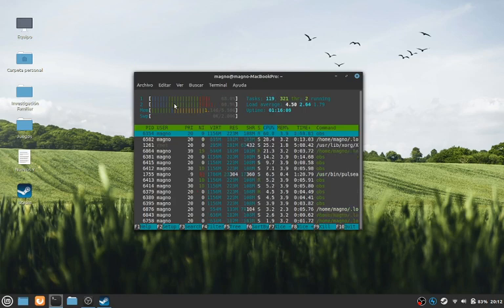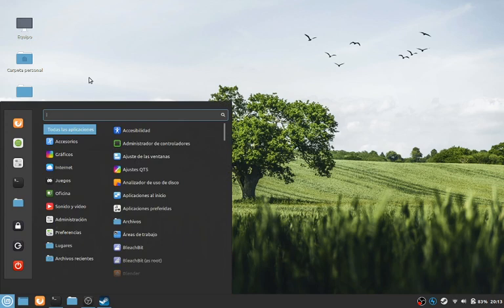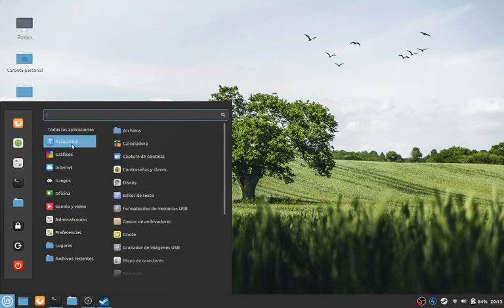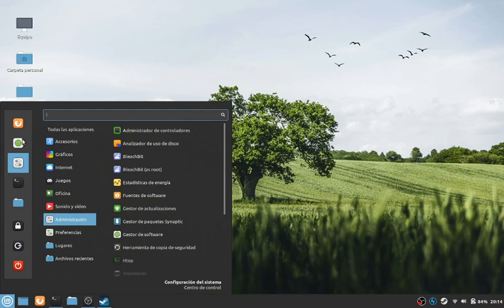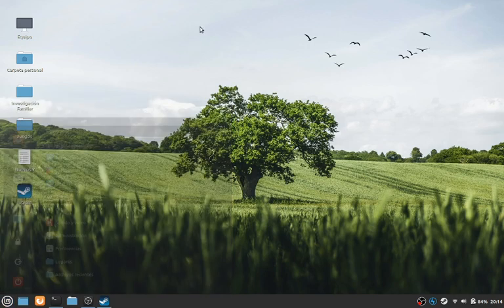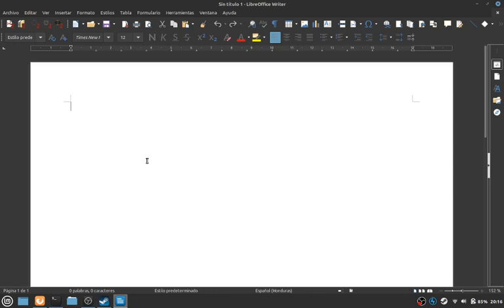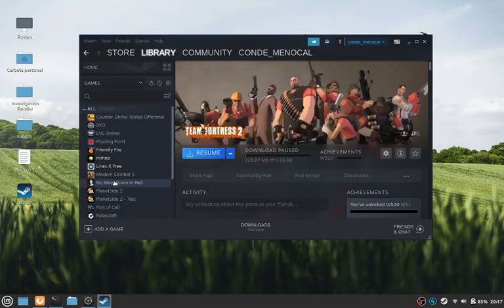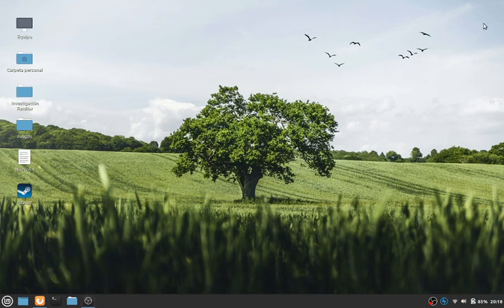Linux Mint 20 my Review after 1 month of usage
Hope you like it, as I told you I'm a university student.

I will be waiting for your comments, I know that this will not be the best video you will find on the internet refering to Linux Mint and basically all of the settings and tweaks, but if you wanna have more content , since I'm a linux enthusiastic , subscribe , thumbs up and support me on Patreon. I will be waiting for your suggestions.